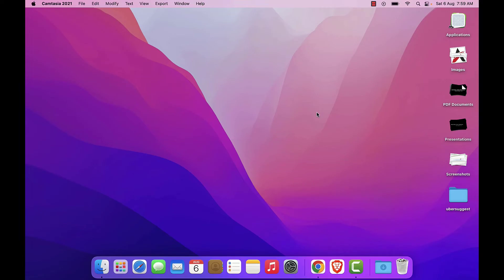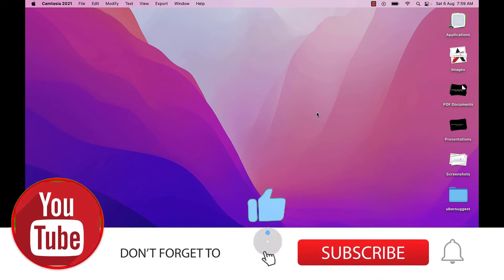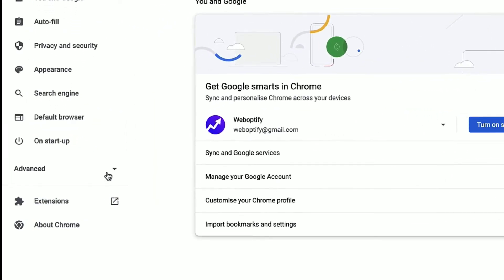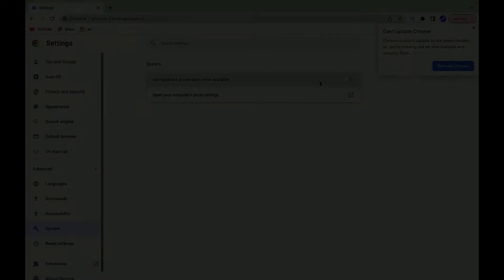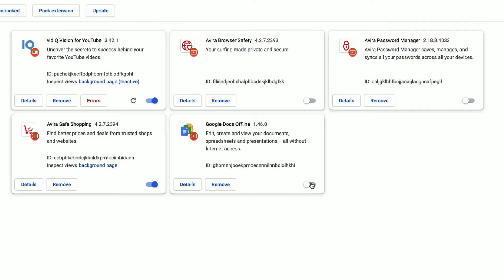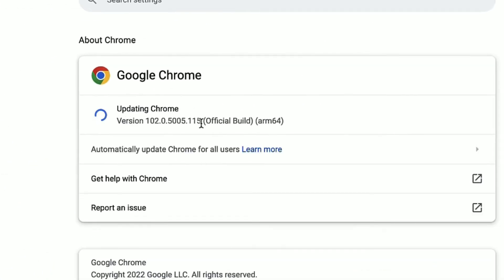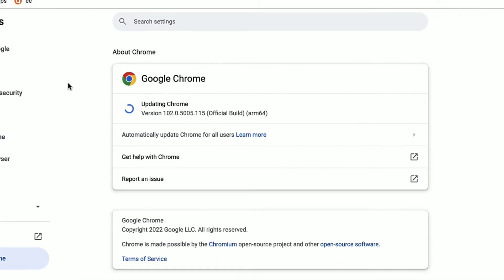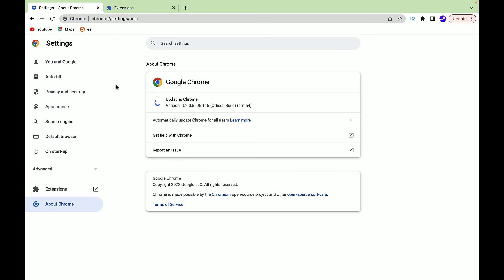Speed Up Google Chrome: How to Optimize Google Chrome Browser For Better Speed! Windows 10/11/8.1/7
Speed up Google Chrome Browser. How to Optimize Google Chrome For Better Speed on Windows 10/11/8.1/7.